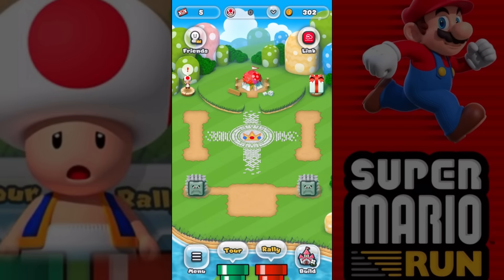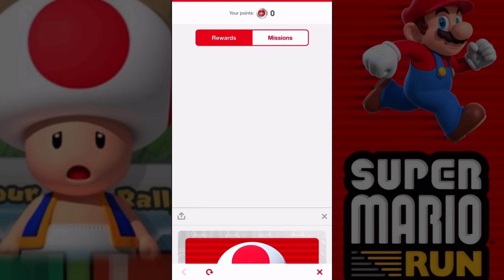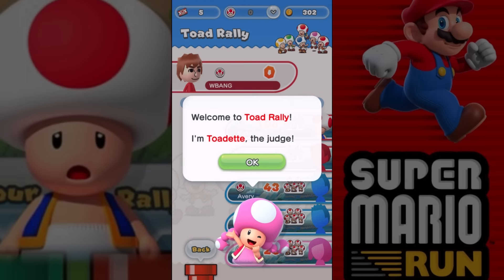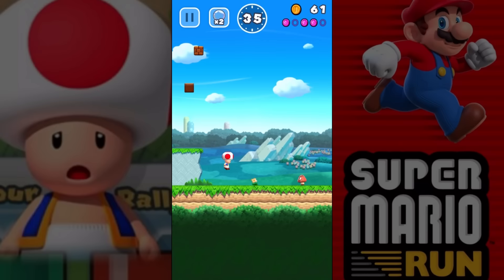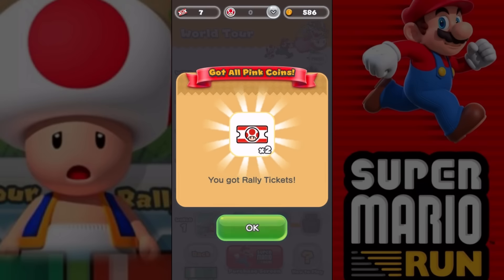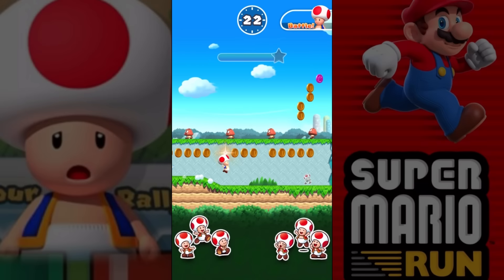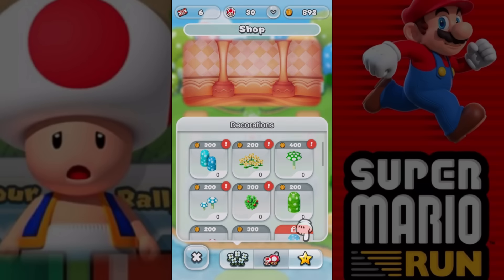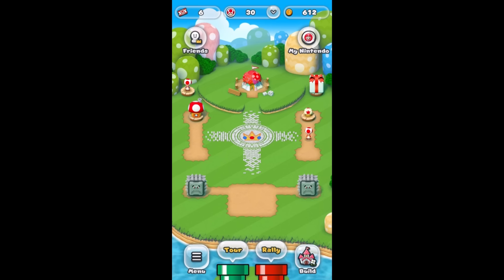How to Get Free TOAD Gameplay Part 2 | Super Mario Run